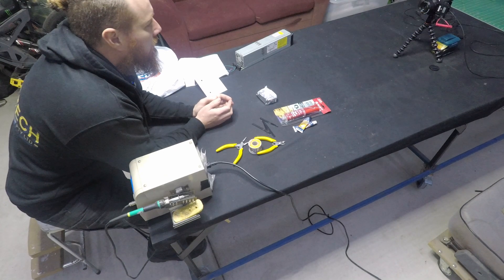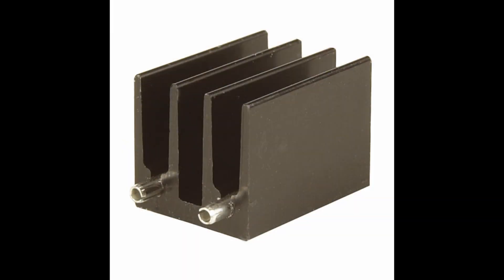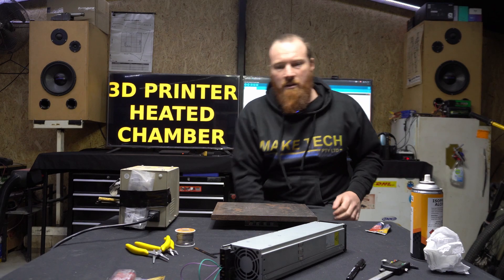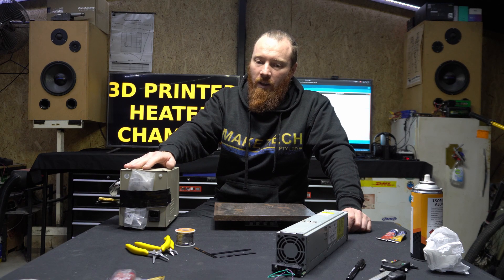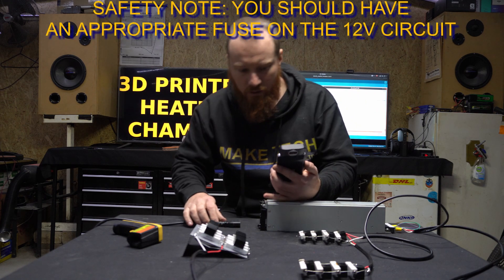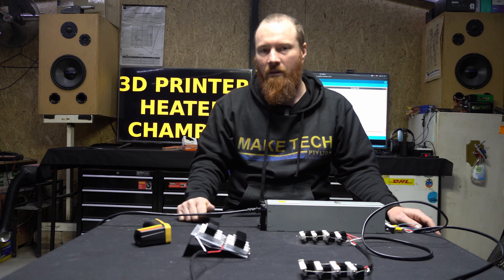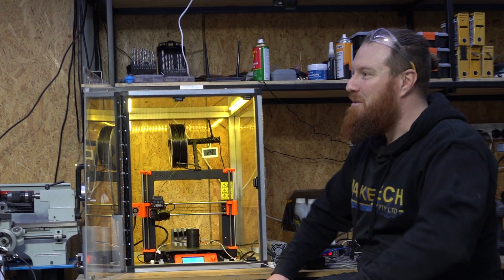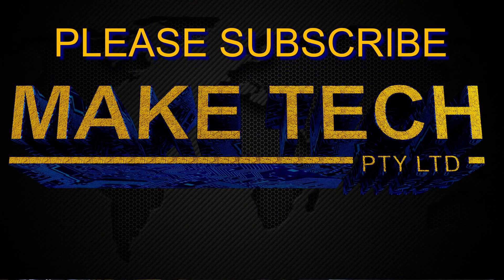HOW TO: 3D PRINTER HEATED CHAMBER - 12V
This video covers how to heat a 3D printer build chamber using 12VDC and Arduino, without 110/220VAC wiring.
Safety note: As suggested in the video, a fuse should be added to the 12V circuit (as close to the power supply as possible and rated suitably, eg: fuse 10 amps, wire 15 amps, PSU 30 amps).

Do you have a heated build chamber, or have suggestions or questions?

Artist: DJ TR!P
Song: Make Tech (Ooh)
Song: Make Tech (Yeah)
Song: Make Tech (Chip)